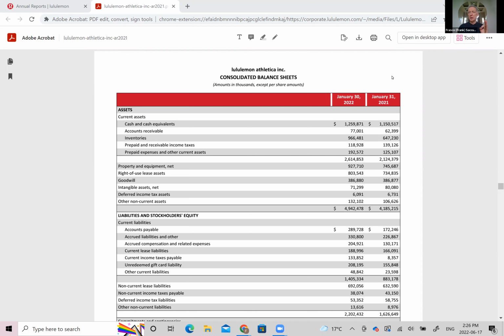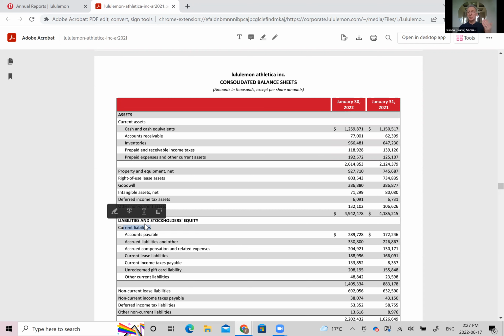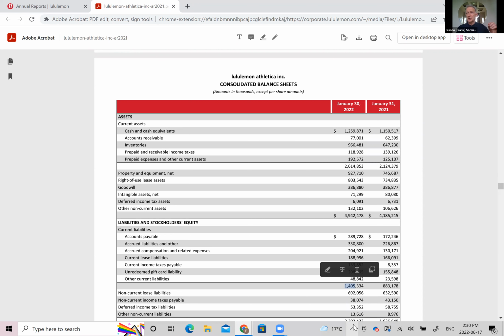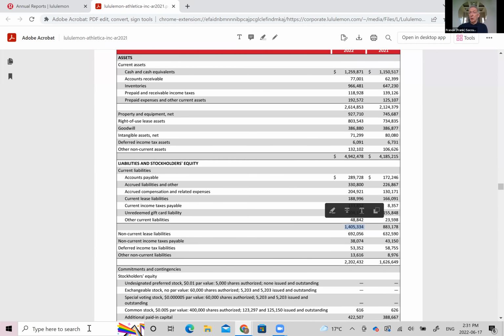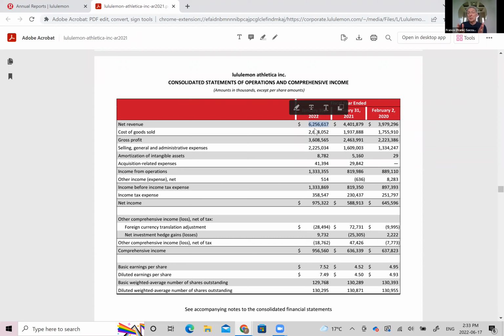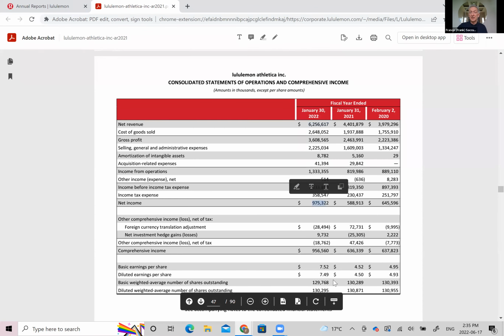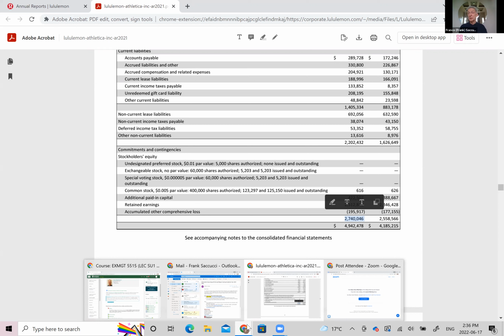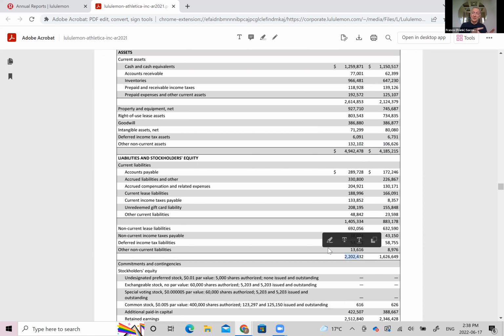An Introduction to Financial Statement Analysis.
Start to learn how to assess a company's financial wellness. There can be well over a dozen different ratios which contribute to such an assessment. This video will start by introducing five of those ratios.